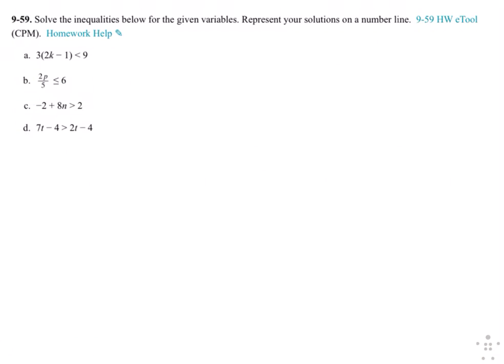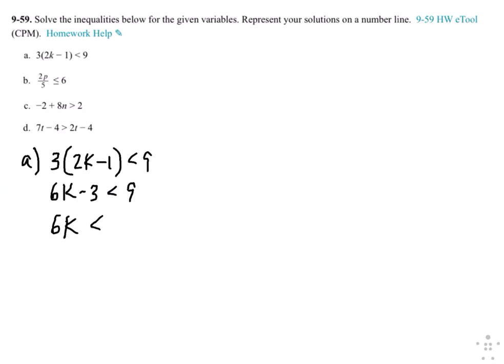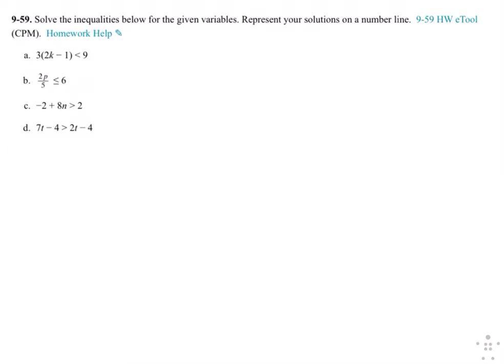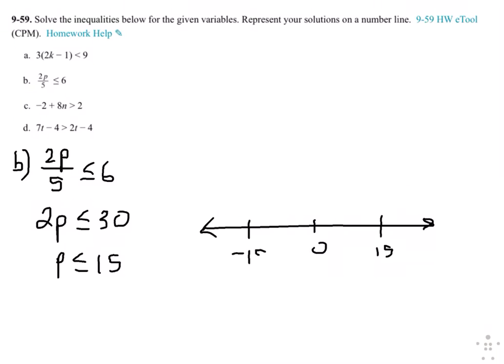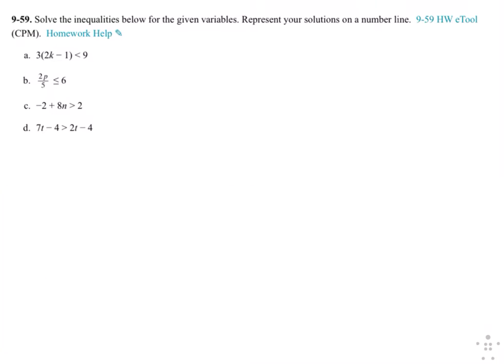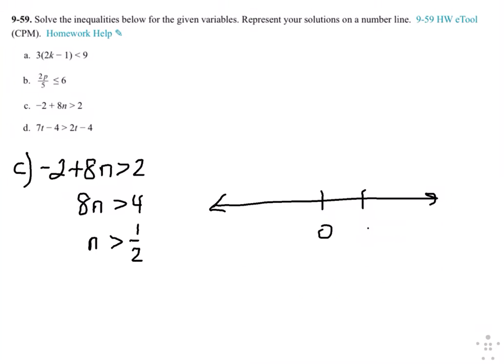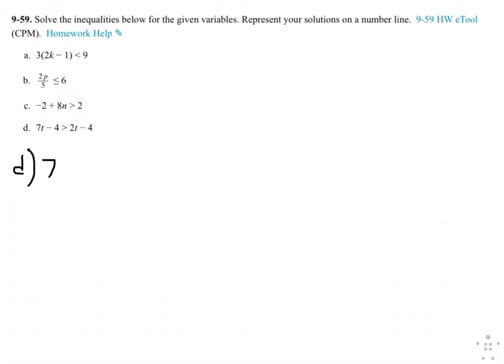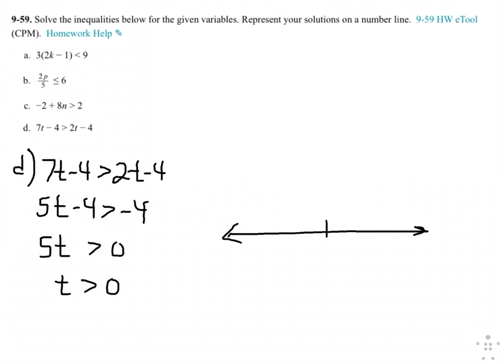CPM Algebra Chapter 9 Problem 59